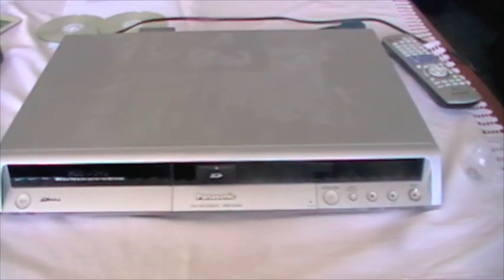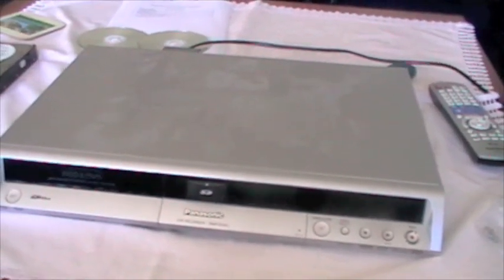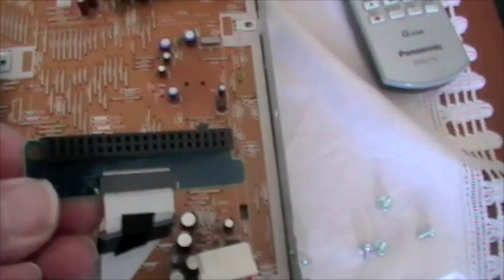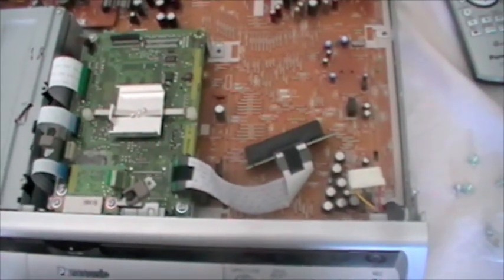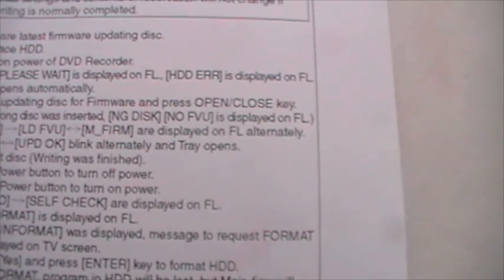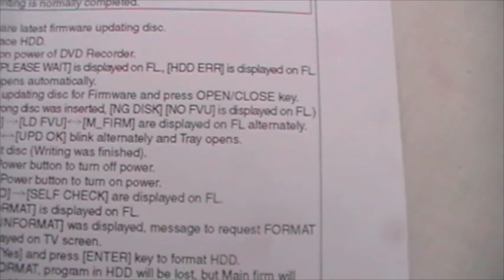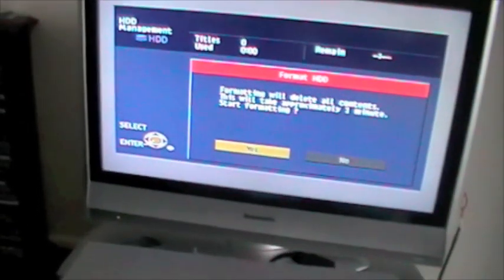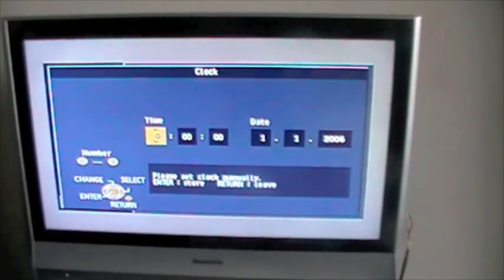Panasonic DMR-EH55 dvd recorder, how to replace the hard drive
If the hard drive fails in this DVD recorder how do you replace it without having to spend money at a service centre, which is likely to be uneconomic? This video takes you through the whole process. Some parts are done in real time to give an idea of how long something takes. It does now record and play back using the replaced hard drive.